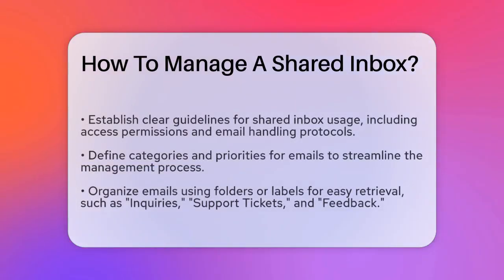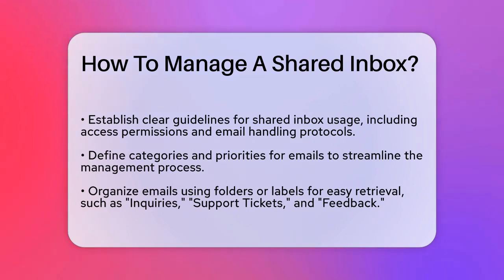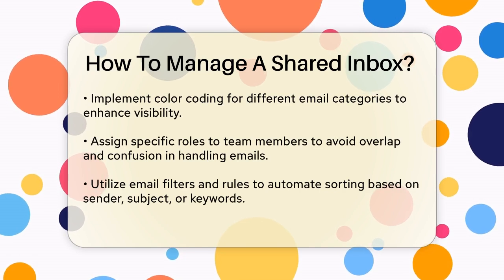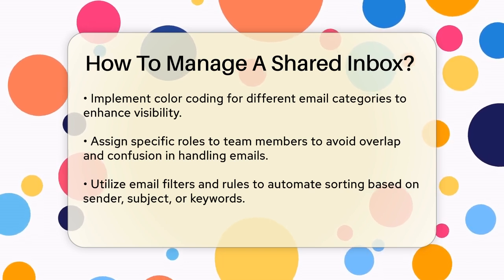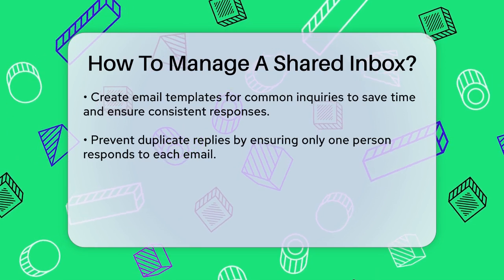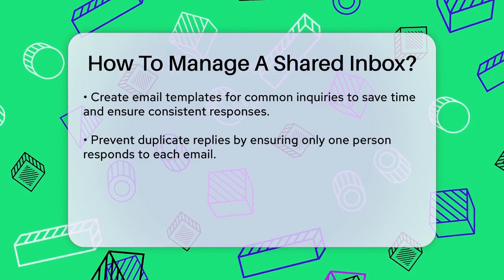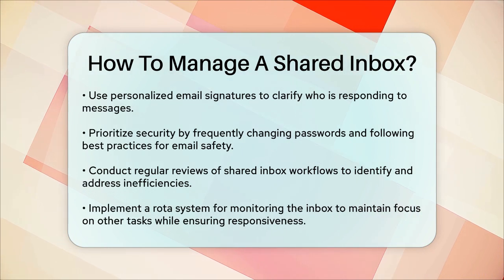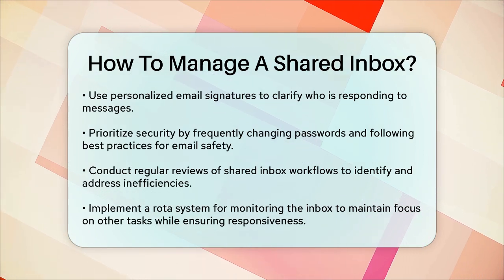How To Manage A Shared Inbox? - TheEmailToolbox.com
How To Manage A Shared Inbox? Managing a shared inbox effectively is essential for any team that relies on collaboration. In this video, we will cover practical strategies to streamline your shared email processes and ensure that your team stays organized. We'll discuss the importance of setting clear guidelines for mailbox usage, including access permissions and categorization of emails. Additionally, we will highlight the benefits of organizing emails into folders or labels for quick retrieval and efficient handling.

You’ll learn how assigning specific responsibilities to team members can eliminate confusion and overlap in tasks. We will also explore how email filters and rules can automate sorting, making it easier for your team to manage incoming messages. Discover how using email templates can save time when responding to frequently asked questions, and understand the importance of security measures to protect sensitive information.

Regular reviews of your shared inbox workflows can help identify areas for improvement, and implementing a rota system for email checking can enhance focus on other tasks.